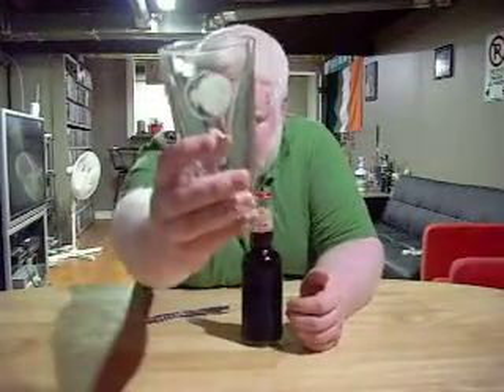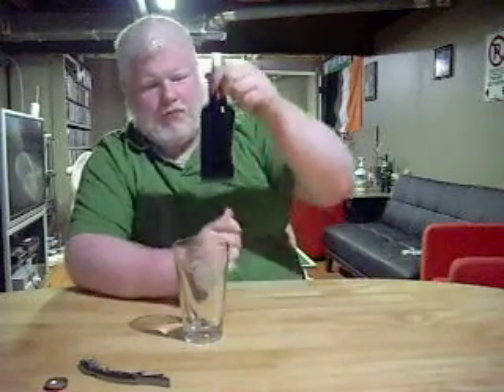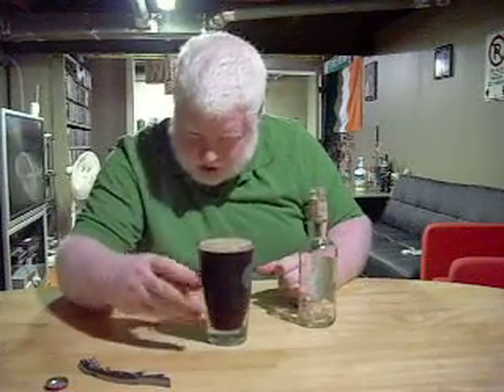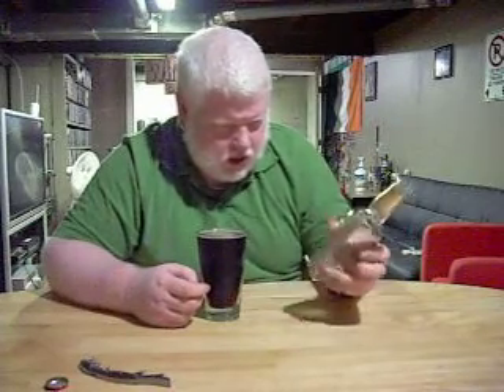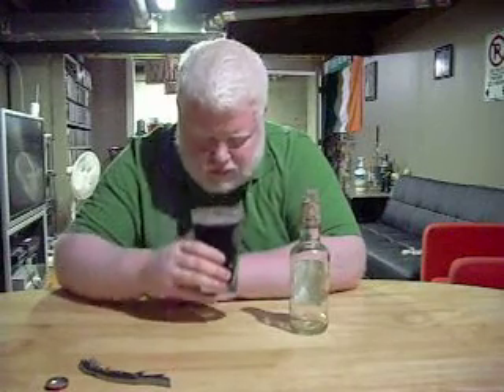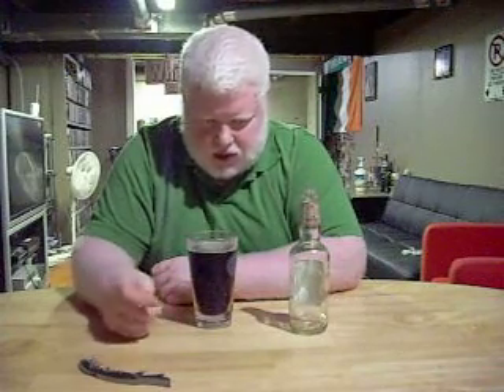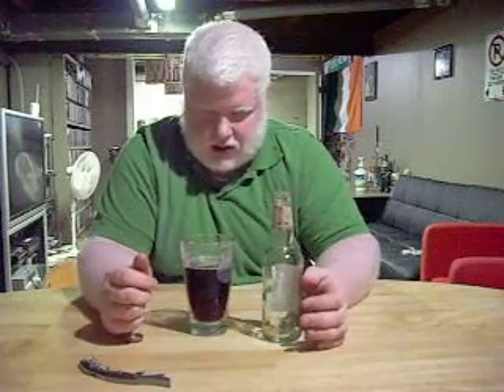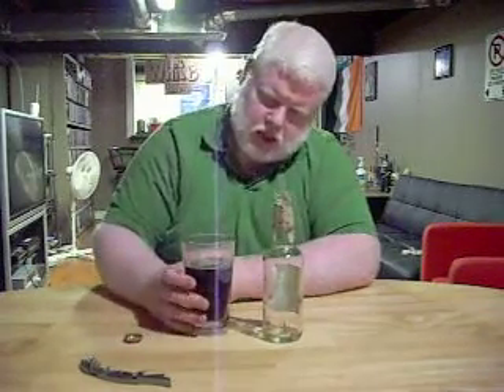Albino Rhino Beer Review: Sleeman Fine Porter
the albino rhino reviews Sleemans Fine Porter